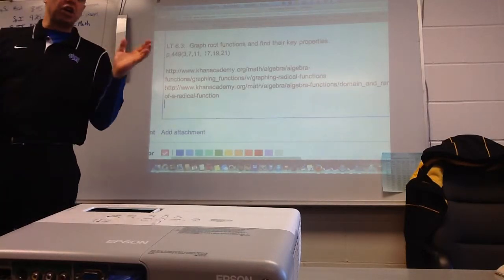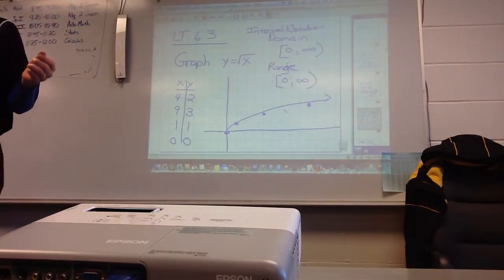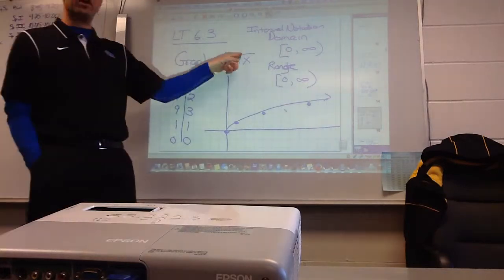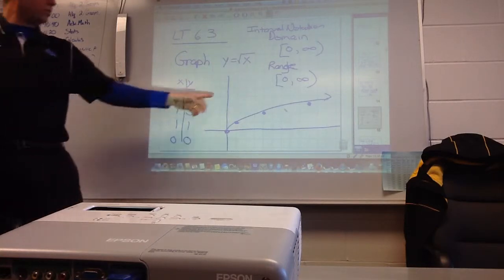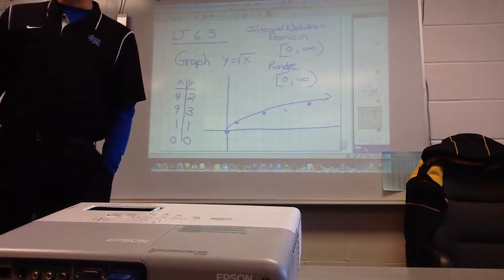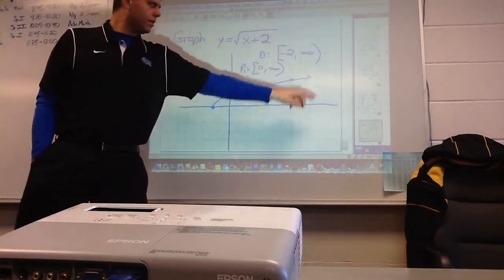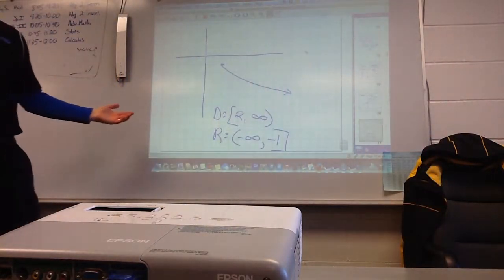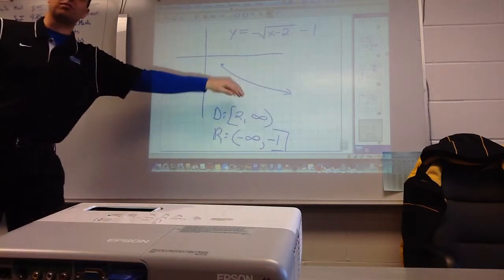Alg2 LT 6.3 part one graph root functions